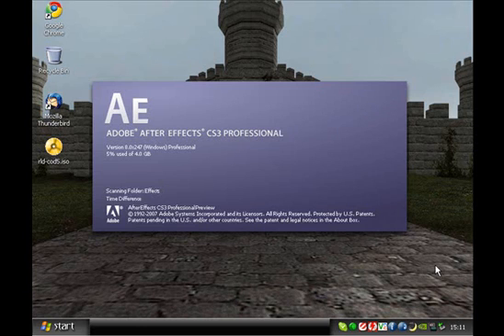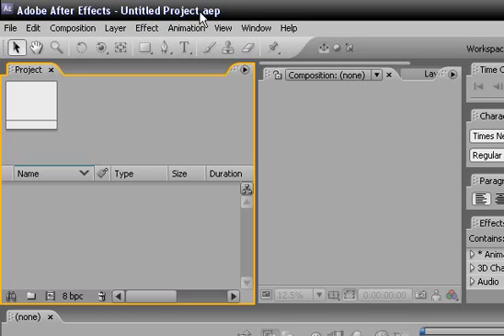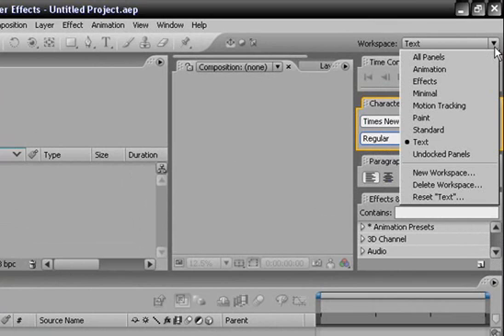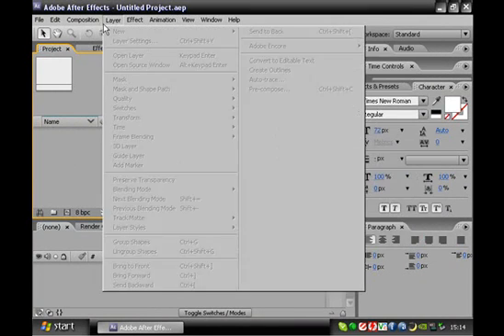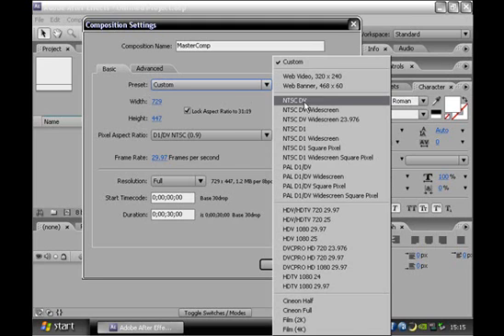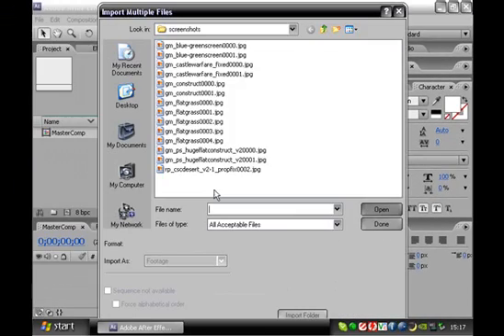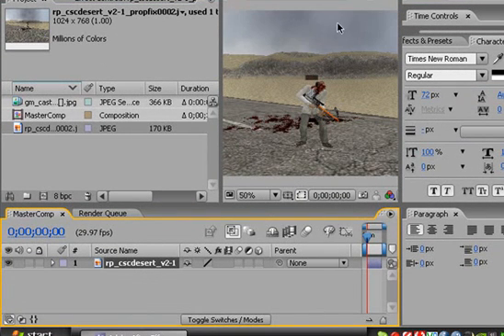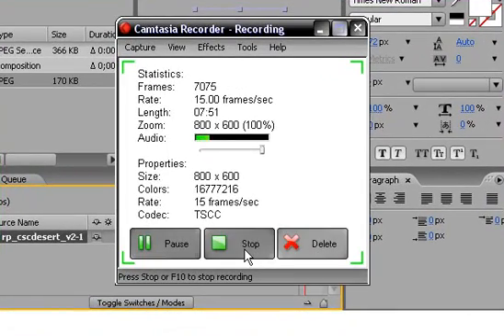Adobe After Effects Tutorial 1 Intro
How to make a composition.